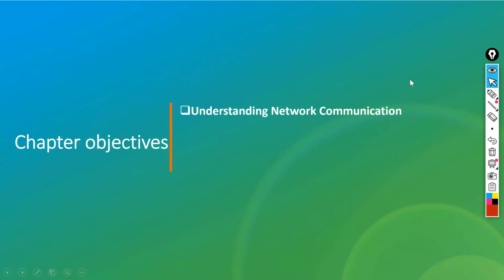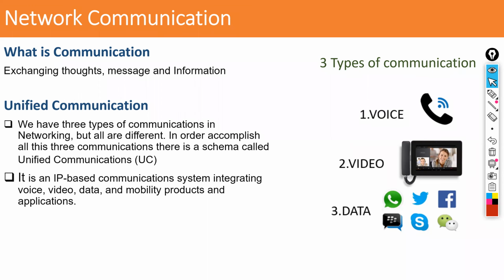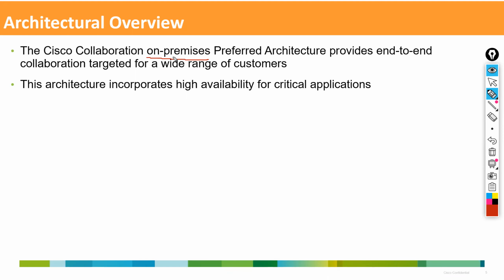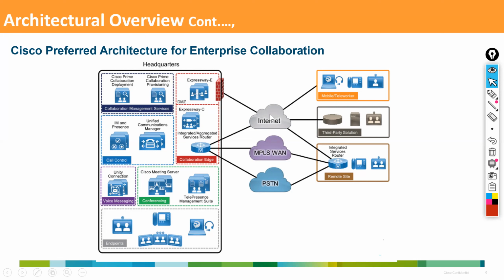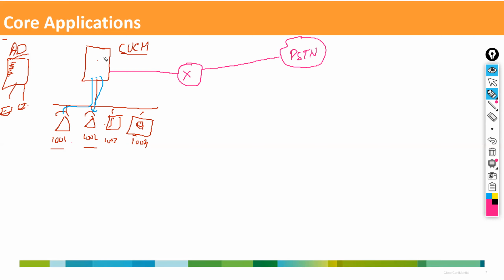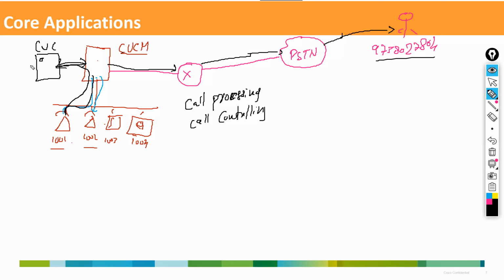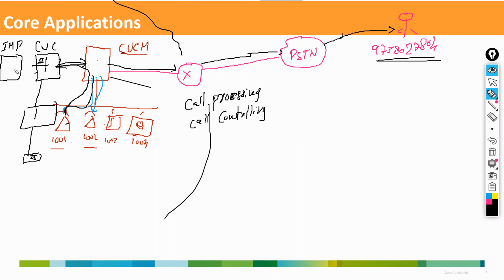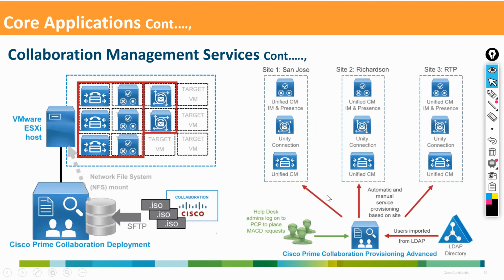B101 Describing the Cisco Collaboration Solutions Architecture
In this video discussed about:
Understanding Network Communication
Architectural Overview
Collaboration Core Applications